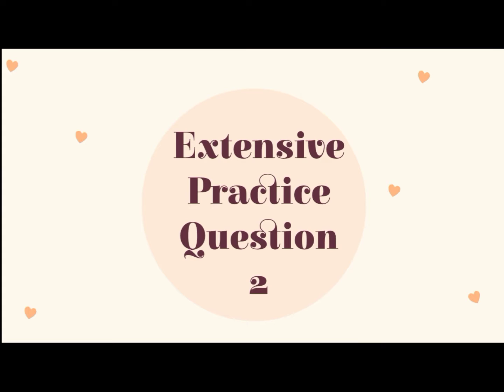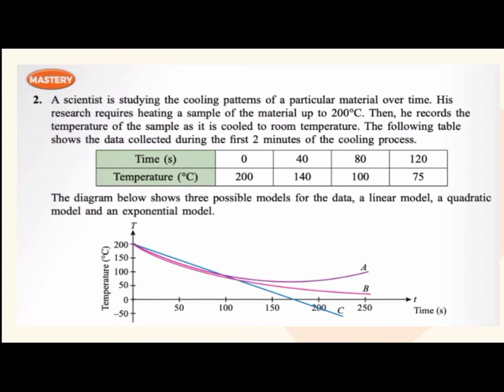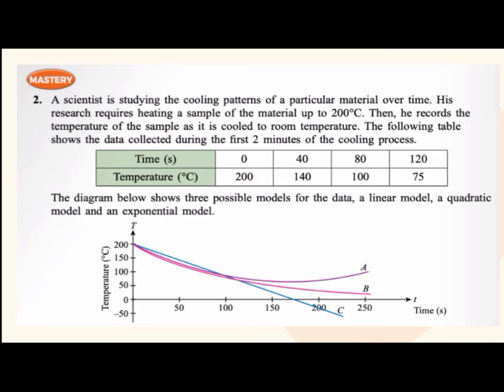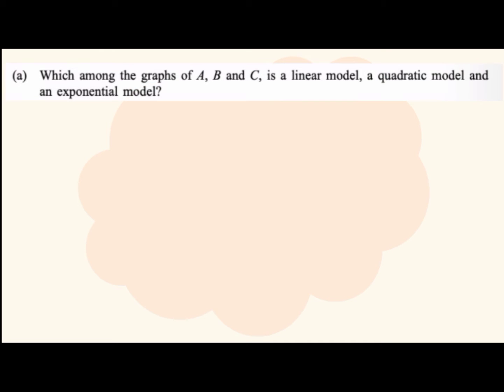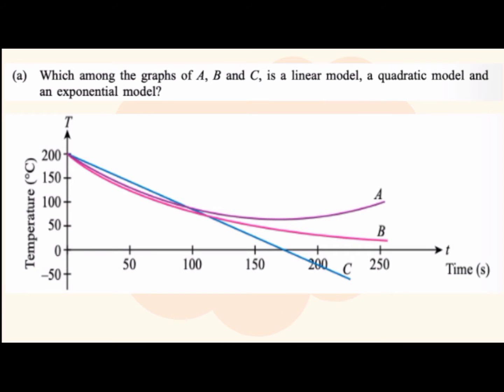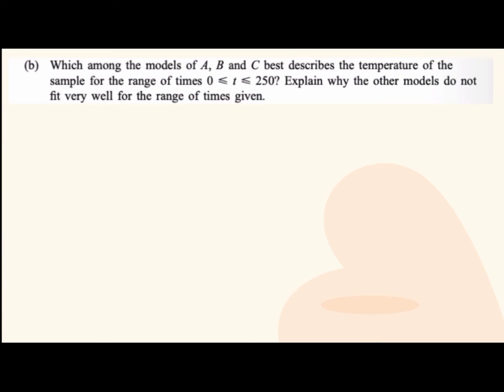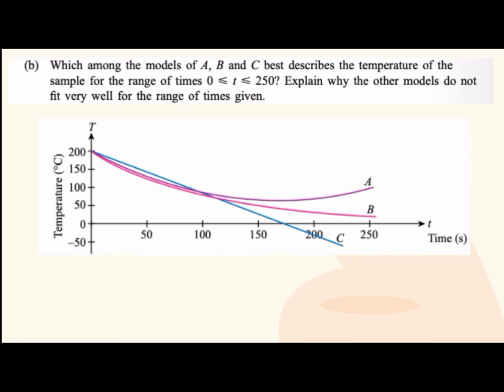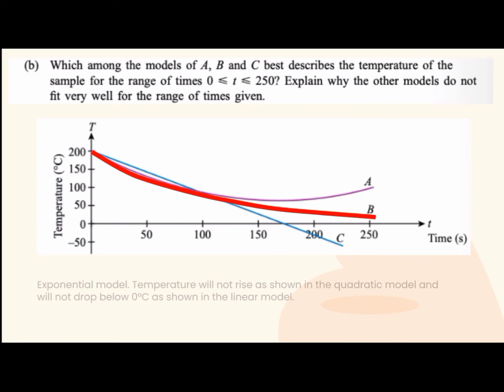MATHEMATICAL MODELING: QUESTION 2 EXTENSIVE PRACTICE. CHAPTER 8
MATHEMATICAL MODELING: QUESTION 2 EXTENSIVE PRACTICE. MATHS FORM 5 CHAPTER 8. STEP BY STEP EXPLANATION BY STUDENTS OF 5 EMERALD. SMART STUDENTS!CHELSEA, KAREN, LIANA, ALDA, CLARITA